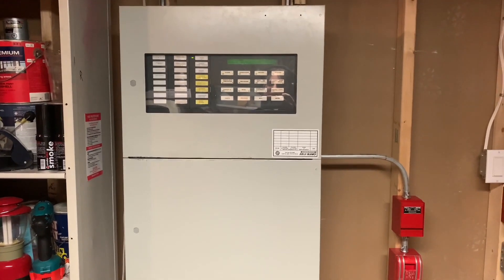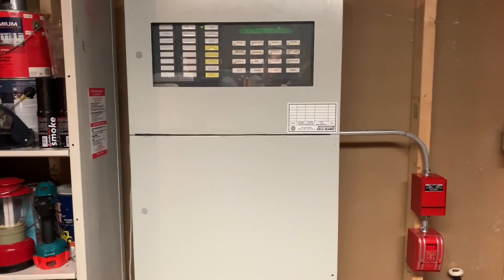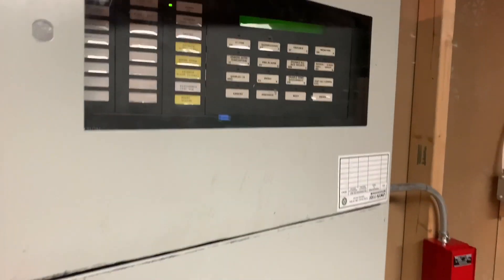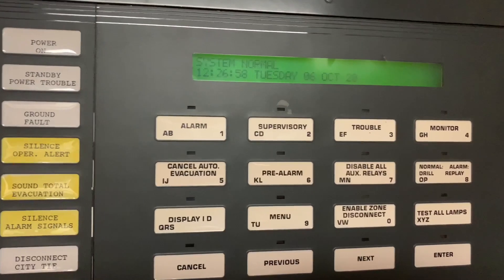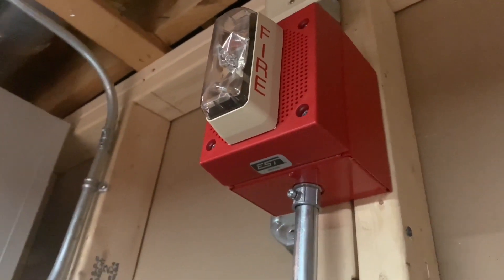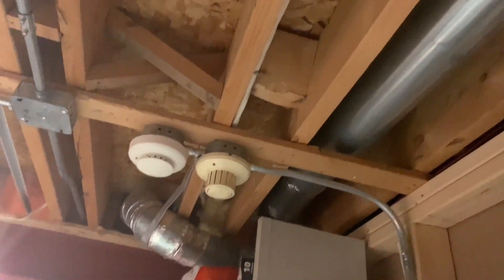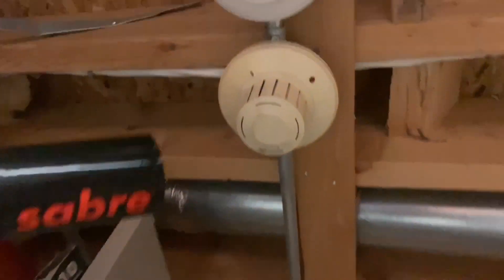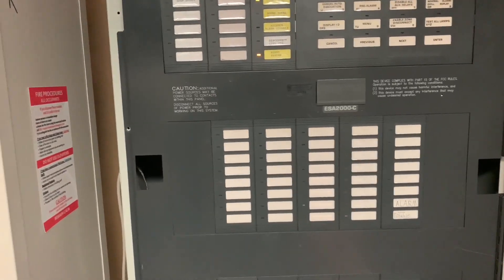(I’m Back!) Edwards ESA-2000 Demo System Test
It feels good to be back